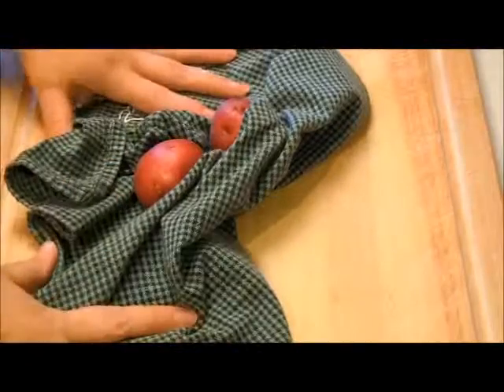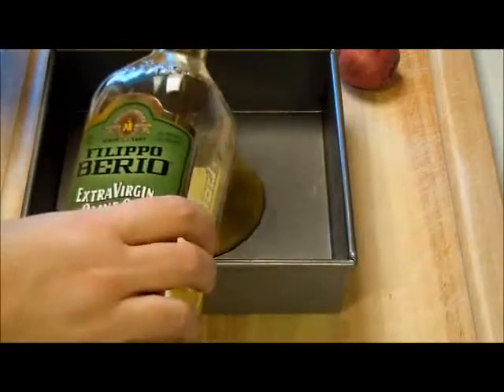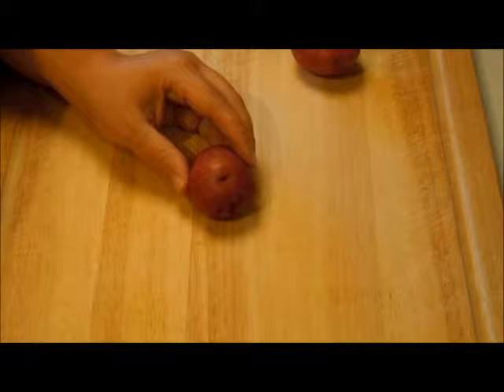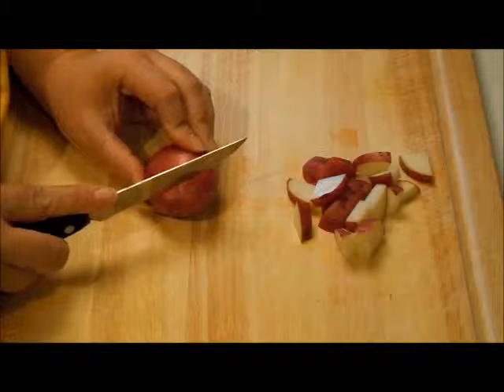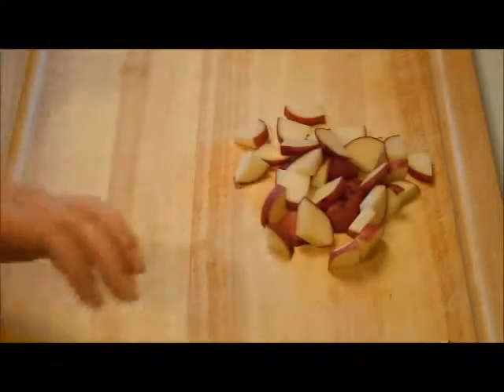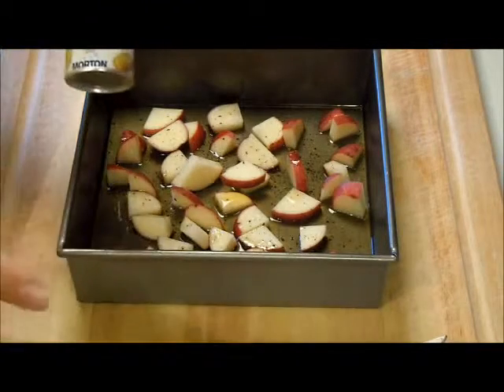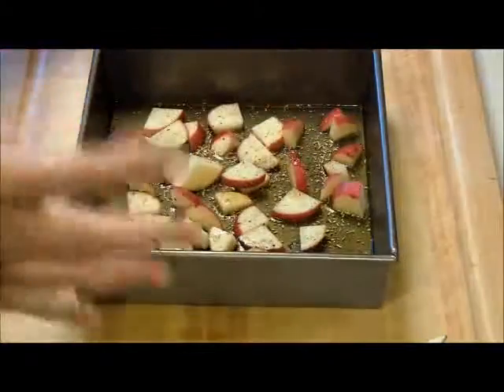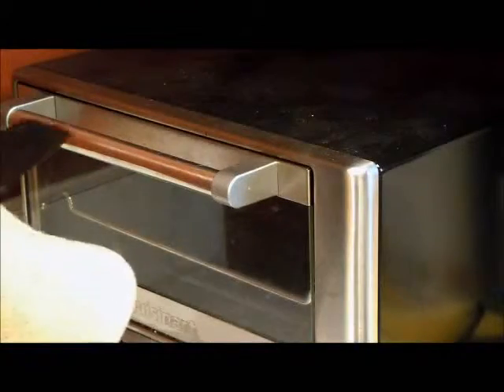Roasted Red Potatoes